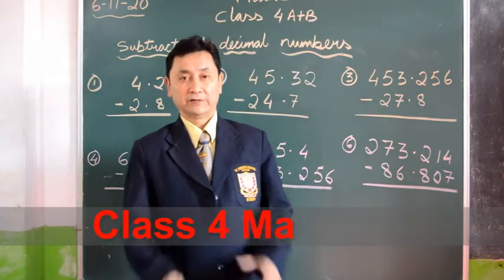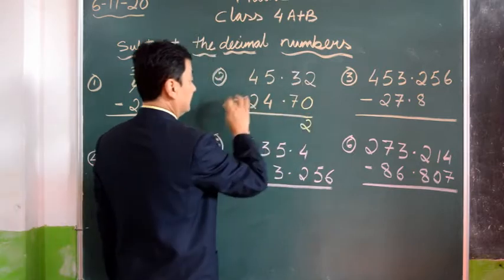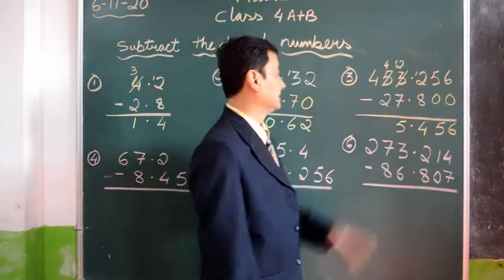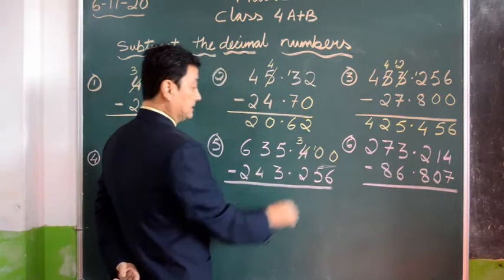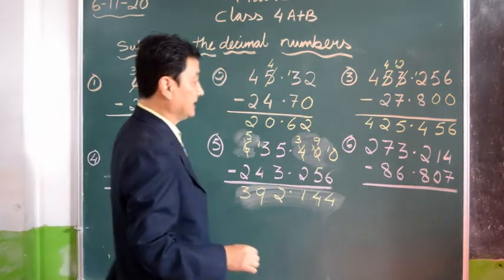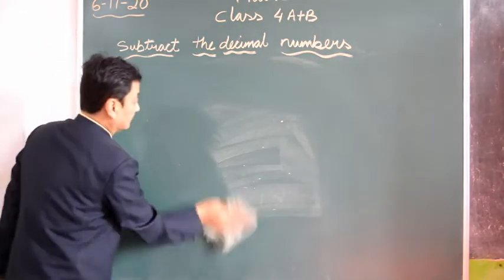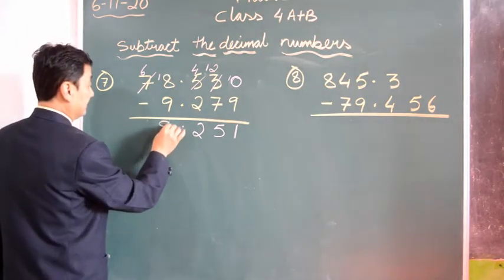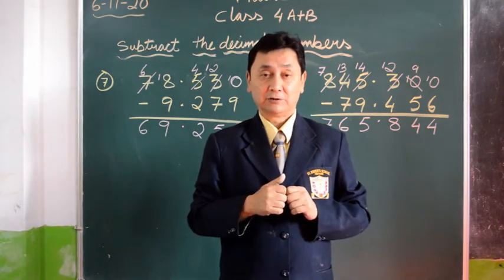Class 4 Math Subtract the Decimal numbers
M/s Peter Fitzpartick